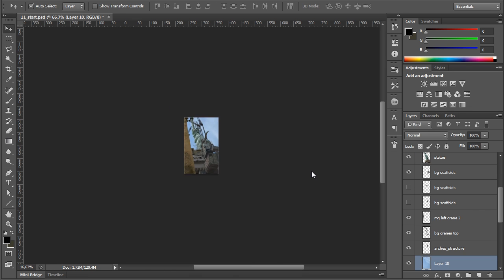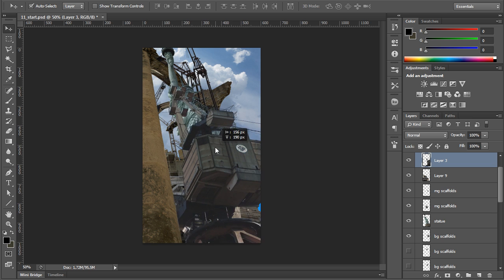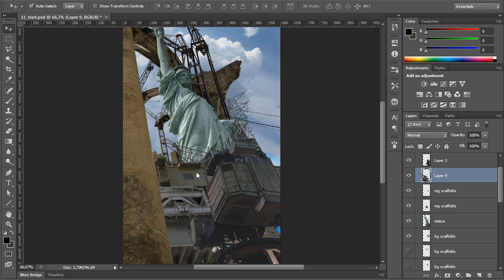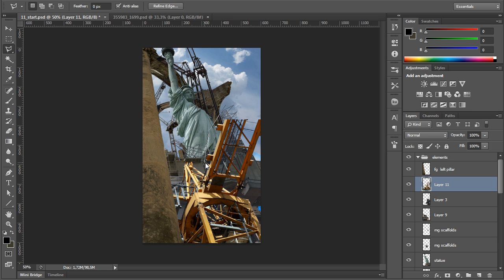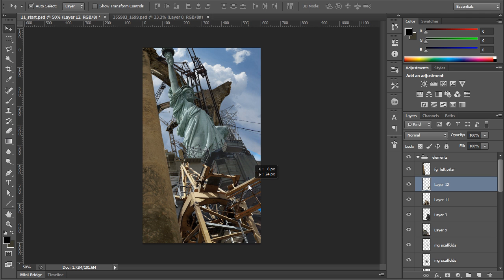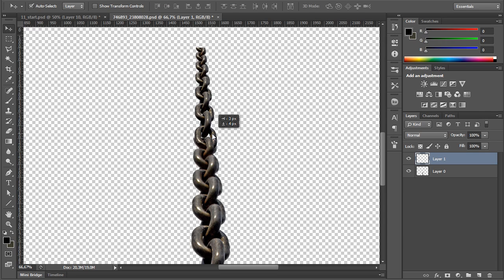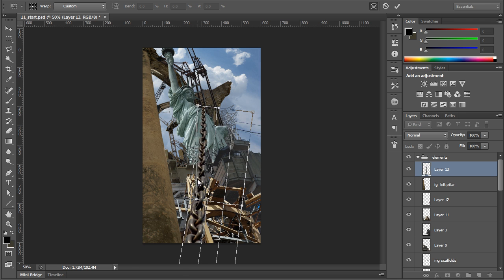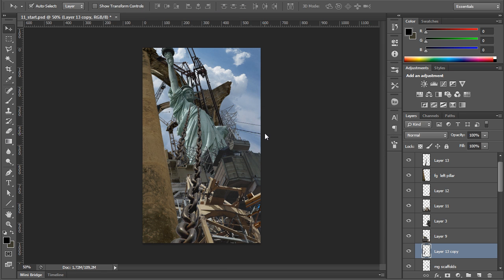11 Creating a background